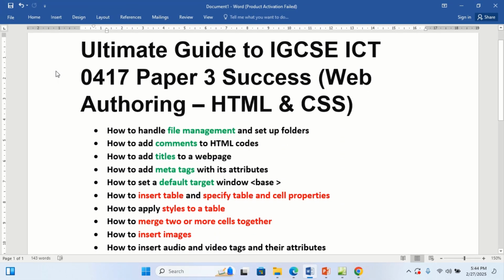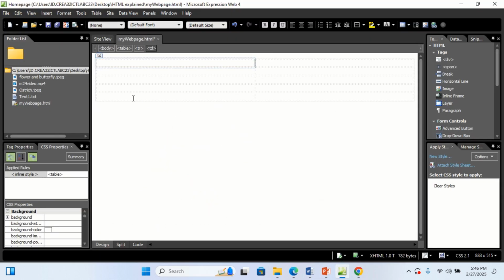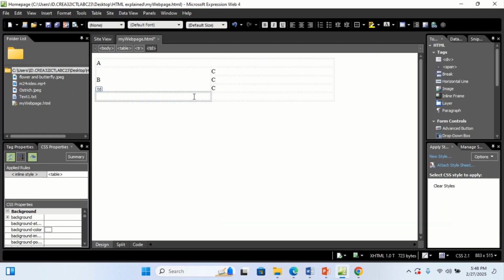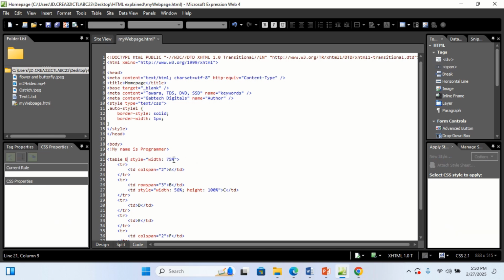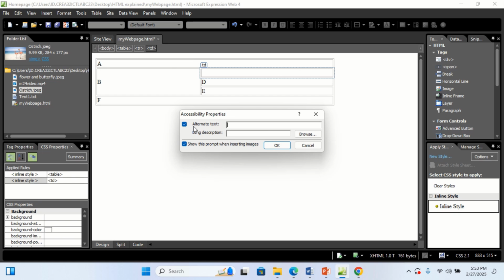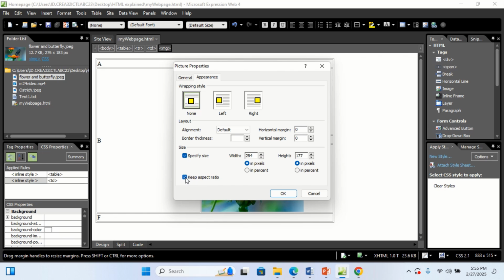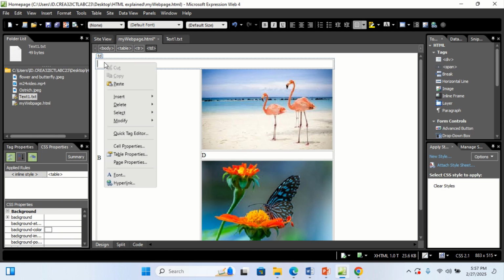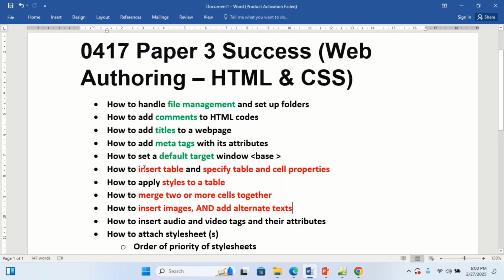IGCSE ICT 0417 | Mastering Expression Web for Web Authoring - html Pt 2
In this video, you will learn the following:
Mastering "Expression Web": A Practical Guide
- Introduce Expression Web as the ideal tool for Paper 3 web authoring and explain its benefits.
- Demonstrate step-by-step how to create a website using Expression Web, focusing on the key features and functionalities required for the exam.
- Offer practical tips and tricks for maximizing efficiency and creating professional-looking web pages.

Exam-Specific Strategies and Techniques
- Explain specific strategies for effectively managing time during the exam and tackling challenging questions.
- Provide practical tips on how to structure and organize your website for optimal presentation and readability.
- Highlight common mistakes to avoid during the exam and offer solutions to overcome them.